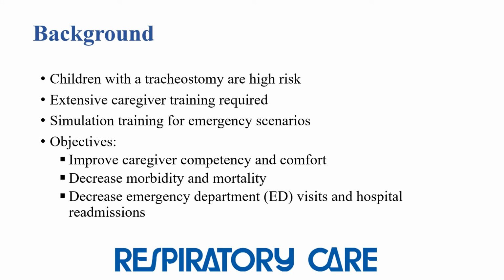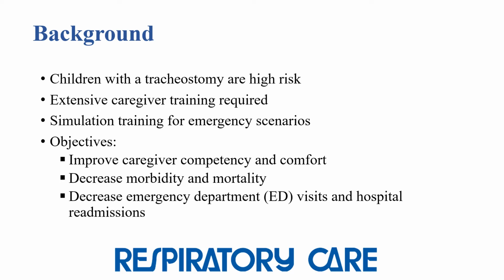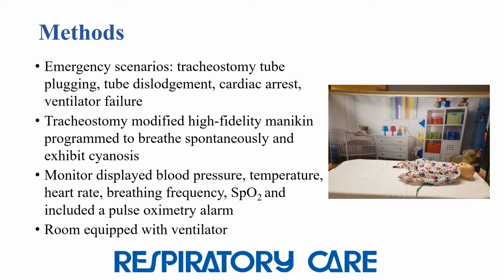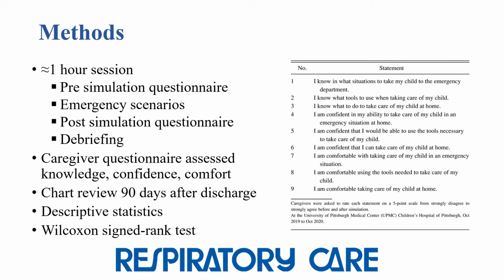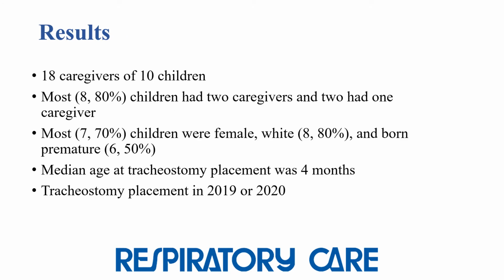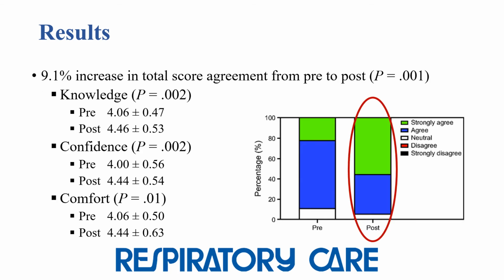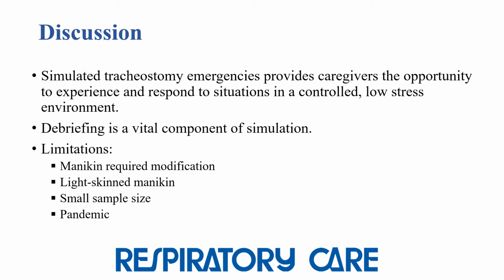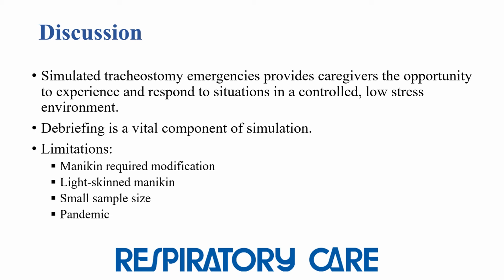Pediatric Tracheostomy Care Simulation - Denise Willis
Denise Willis, Respiratory Care Section Editor, presents a paper from McCoy et al "Pediatric Tracheostomy Care Simulation: Real-Life Scenarios in a Safe Learning Environment" from the January 2022 issue of Respiratory Care as a video abstract.